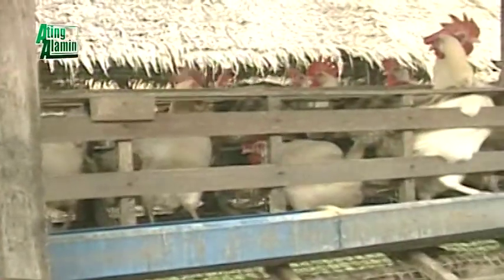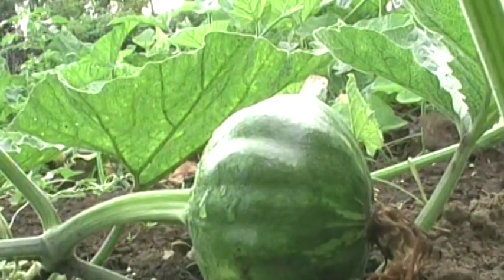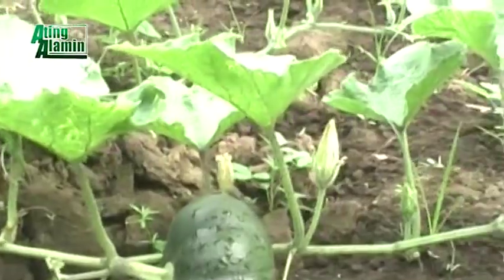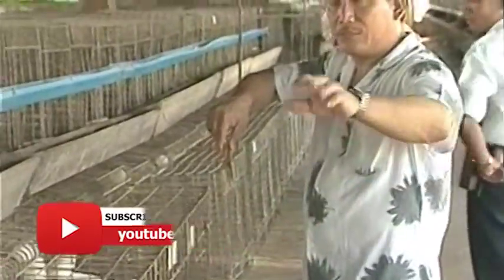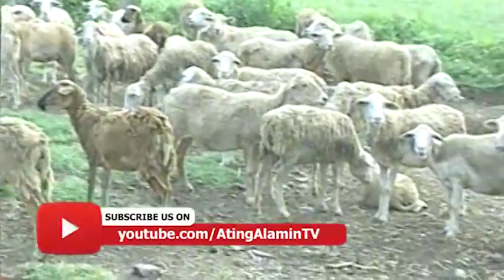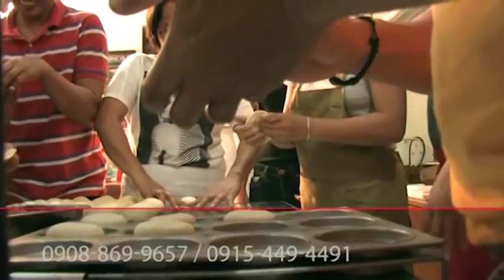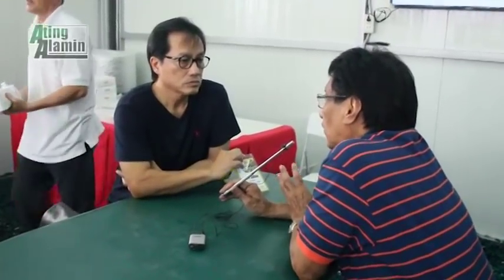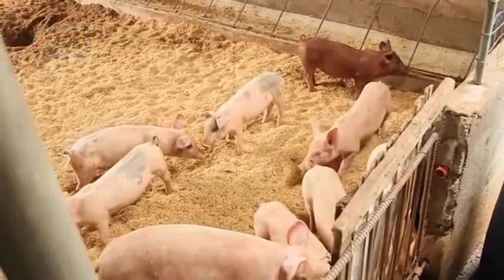Ating Alamin June 17 2018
Broiler Production ; Squash Production ; Artificial Insemination Ducks ;
Sheep Production ; GSK Cakes & Pastries Seminar ; World Class Pigs Of Jhon & Jhon Farm ; Muscovy Ducks Production